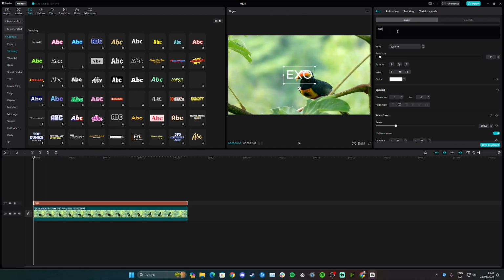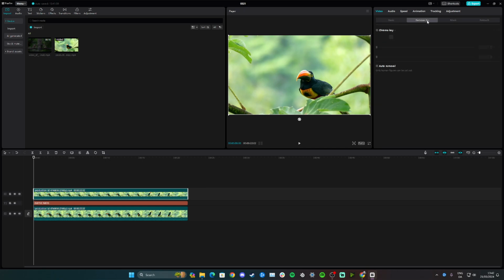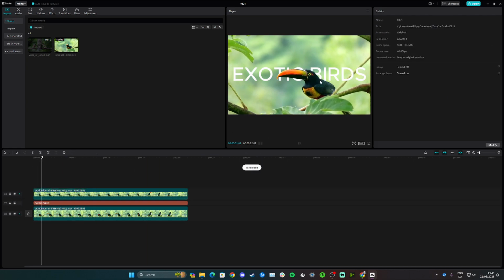How to Write Text Behind Video in CapCut PC [Quick Guide]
Learn how to add text behind an object on CapCut Desktop/PC in this easy tutorial.